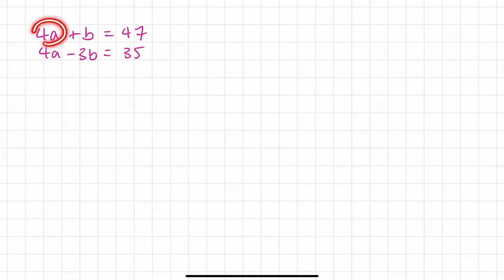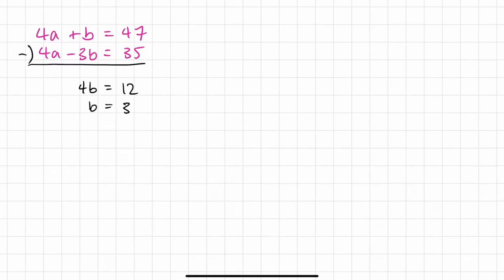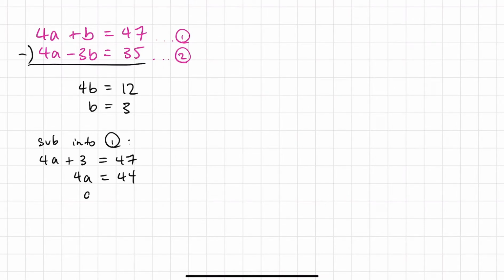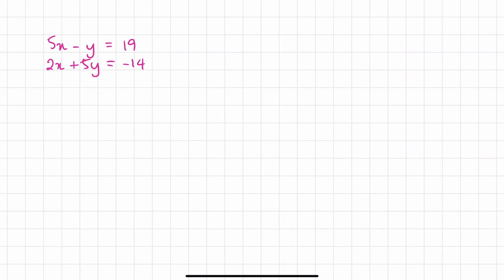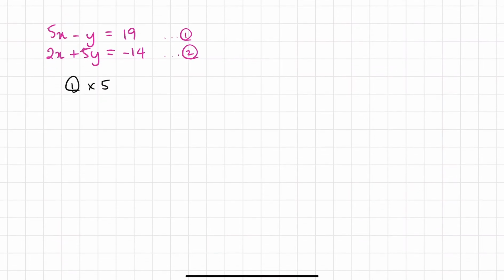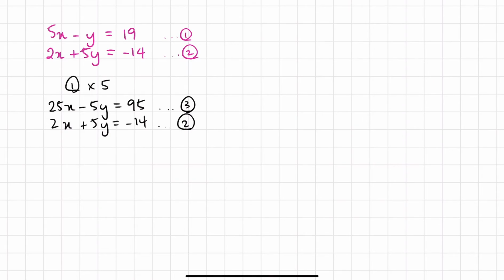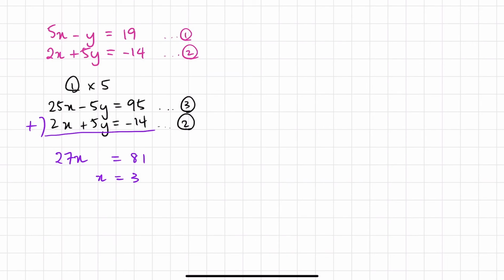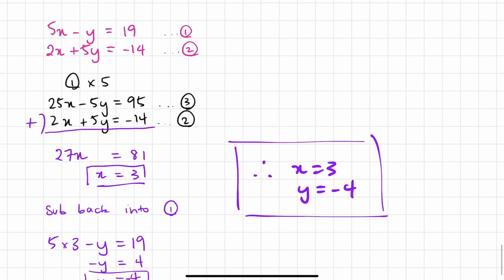Simultaneous Equations / ELIMINATION Method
The elimination method is one of two strategies to solving simultaneous equations.